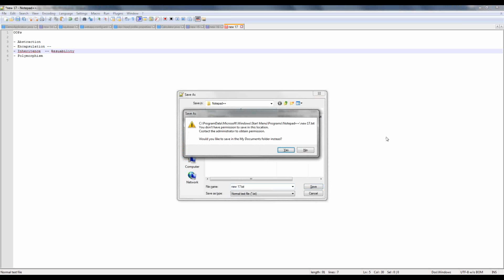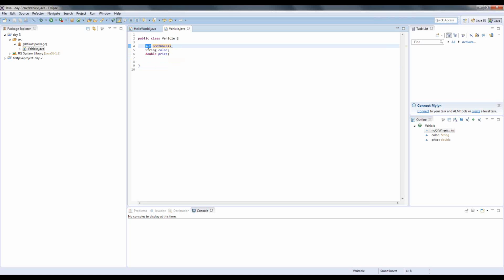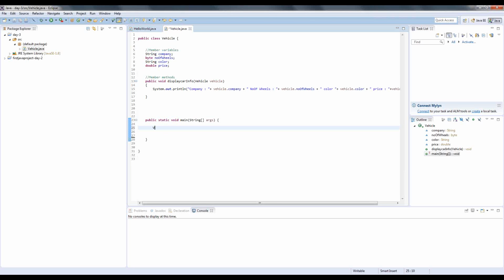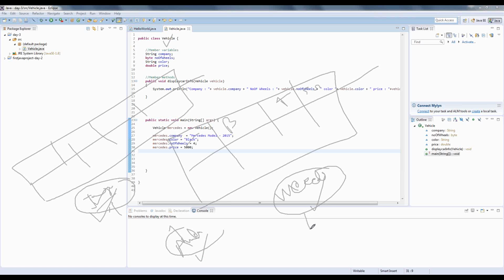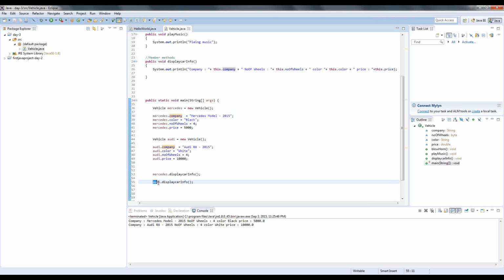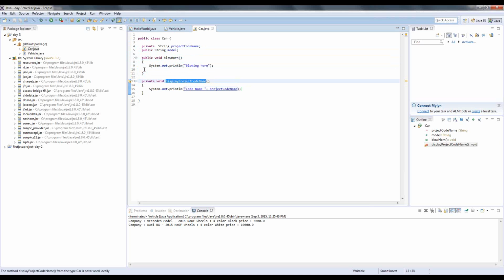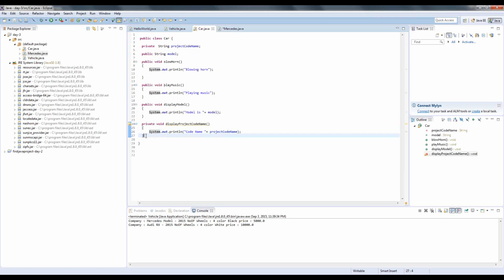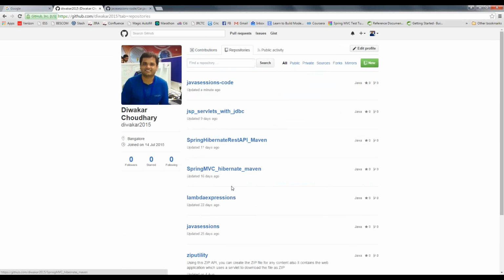03 Basic Concepts of OOPs in depth Part-1